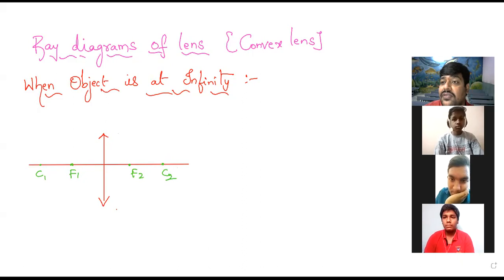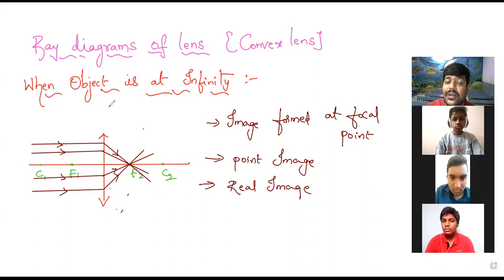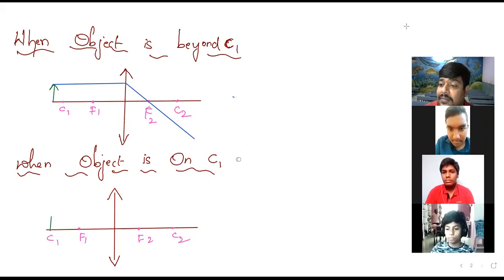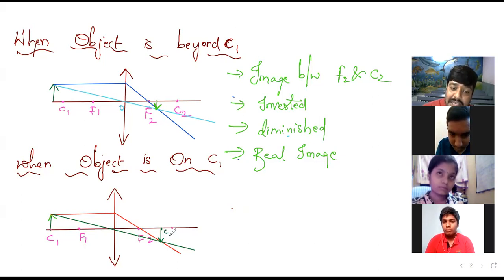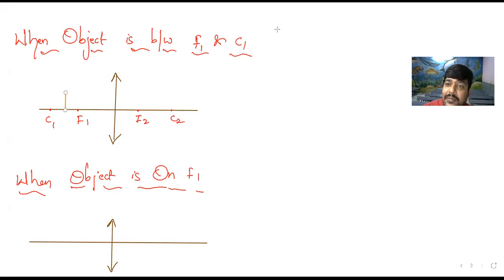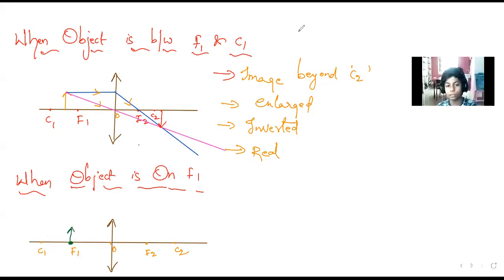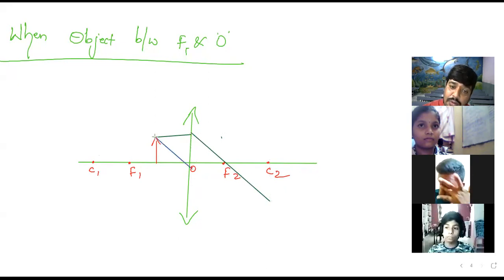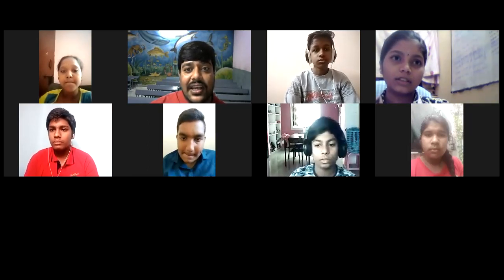class x physical science